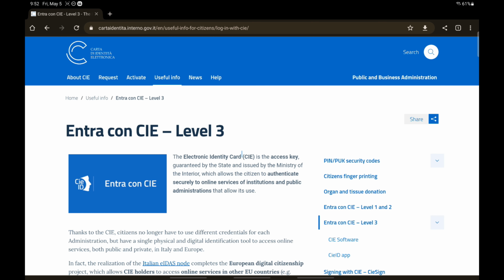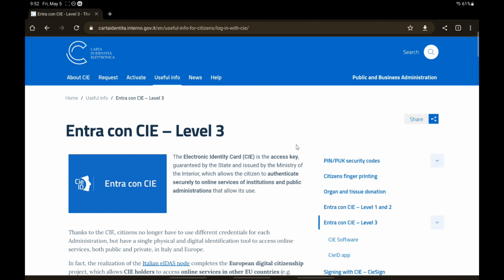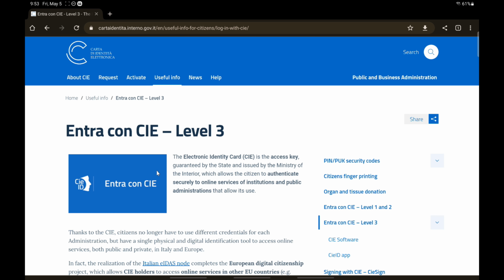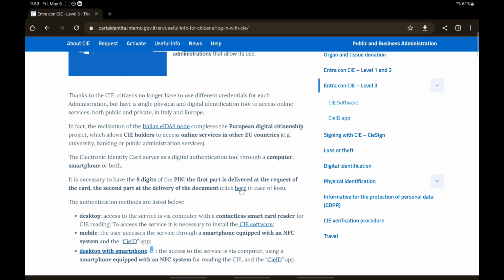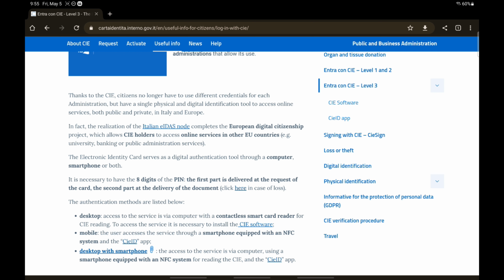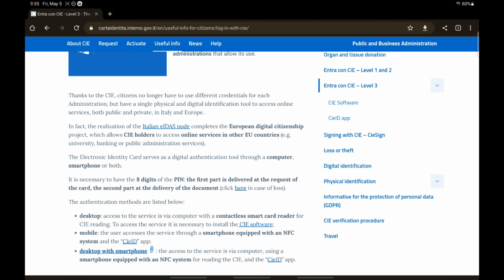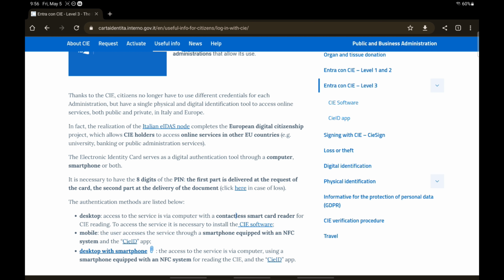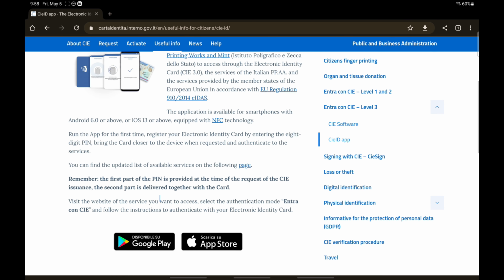How to activate level 3 CIE (The identity Card)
Learn how to activate level 3 CIE (The Identity Card) efficiently and securely. This step-by-step guide will walk you through the process of activating your CIE card to access its full range of features and benefits. Don't miss out on unlocking the potential of your identity card—watch now and get started!